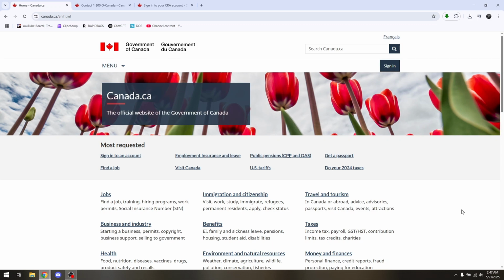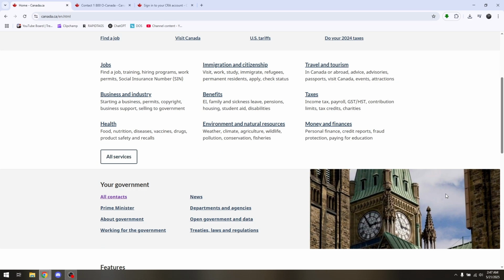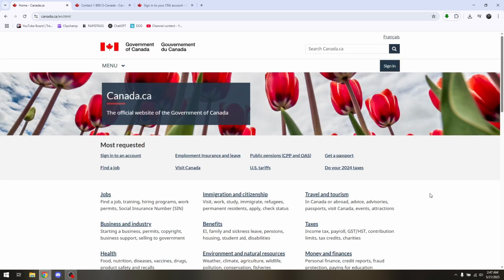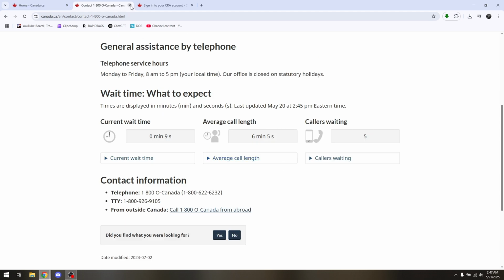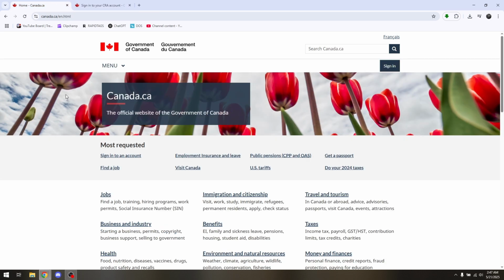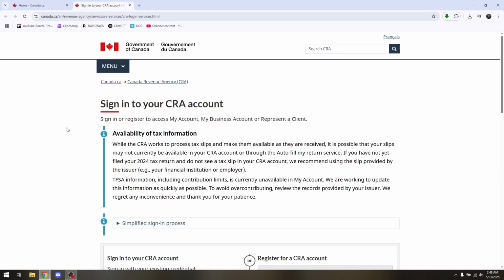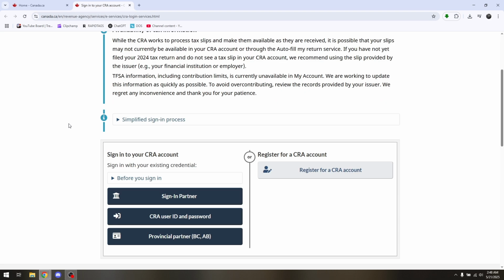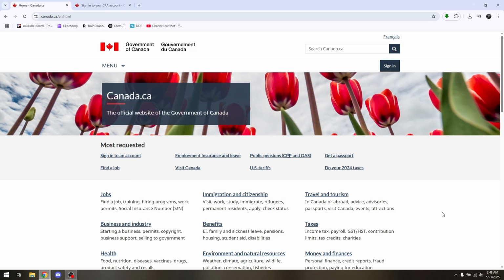HOW TO UPDATE CRA ACCOUNT AFTER PR 2026! (FULL GUIDE)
In this video, I am going to show you how to update your CRA account after getting PR. Learn how to change your status and personal info on CRA.
Step-by-step guide to updating your CRA profile post permanent residency.
Keep your Canada CRA account up to date after PR approval.